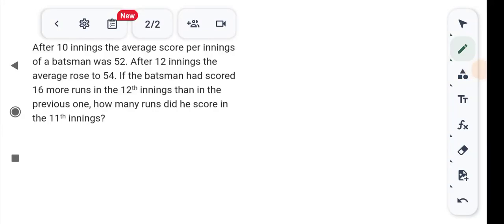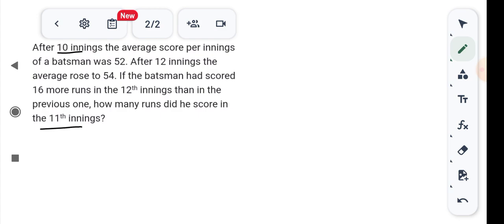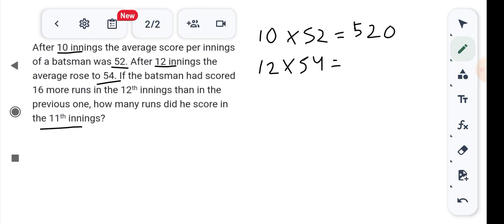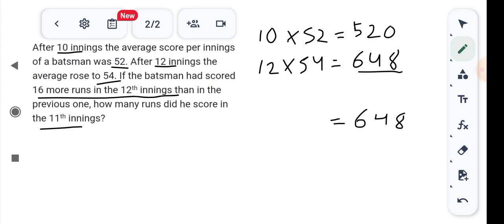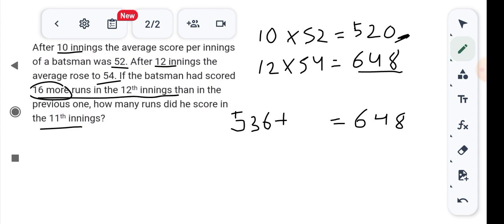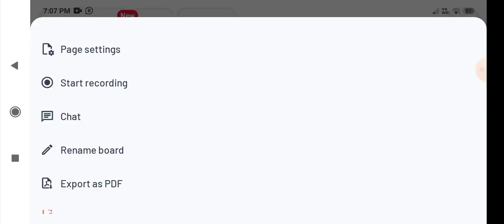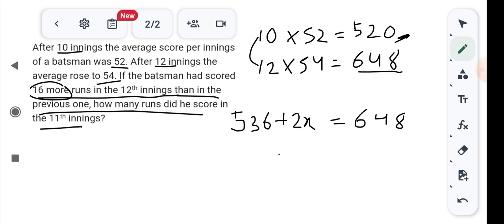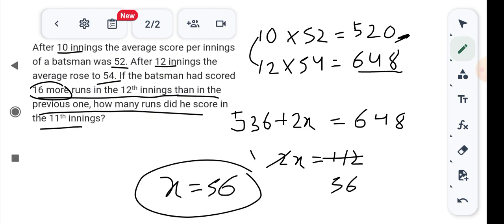After 10 innings the average score per innings of a batsman was 52. After 12 innings the average sco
After 10 innings the average score per innings of a batsman was 52. After 12 innings the average score to 54. If the batsman had scored 16 more runs in the 12th innings than in the previous one, how many runs did he score in the 11th innings?